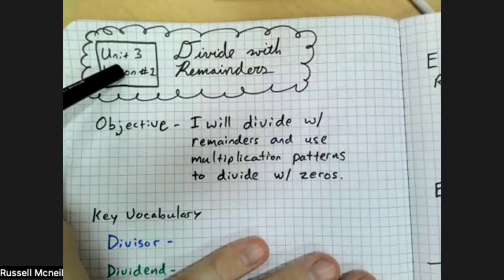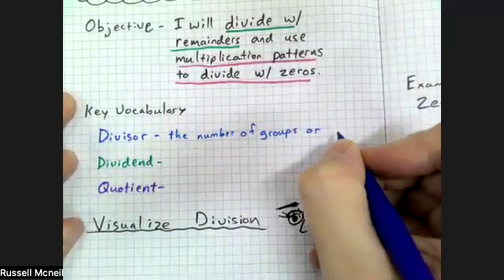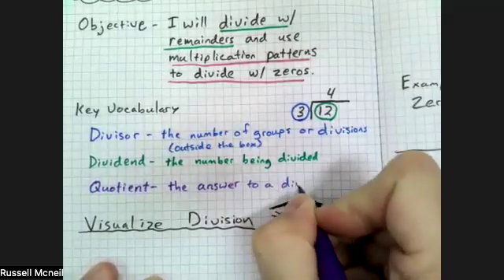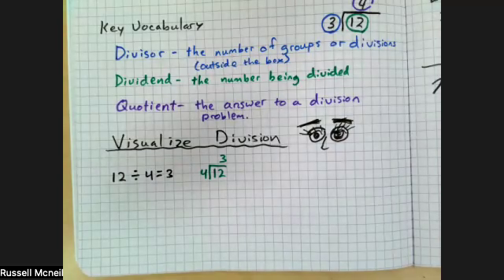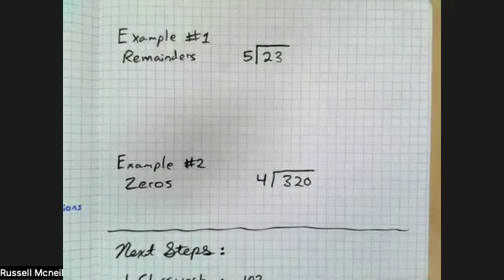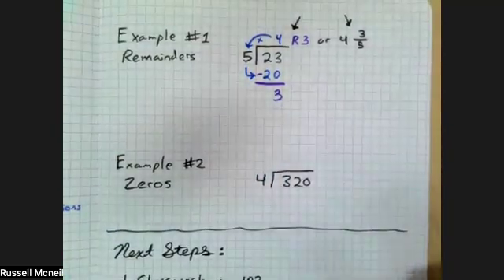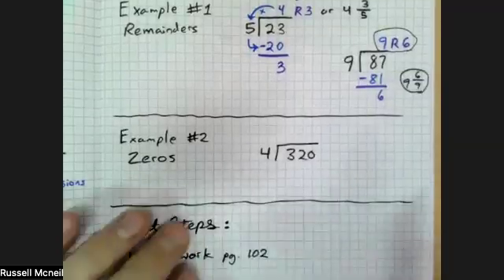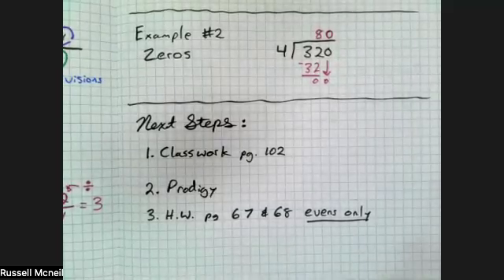Unit 3, Lesson #1 Divide with Remainders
In this video, students will see examples of division with remainders and examples of using multiplication patterns with zeros  to divide.